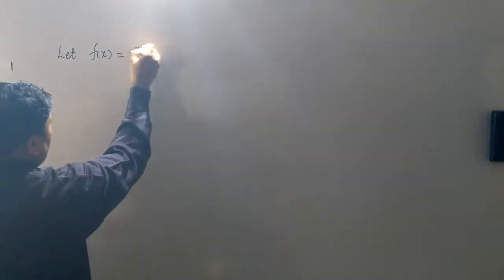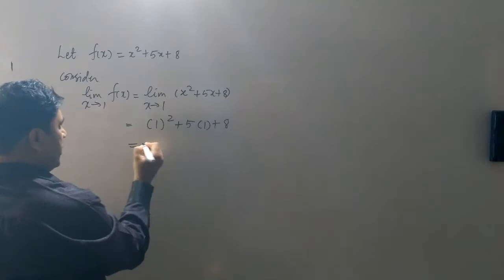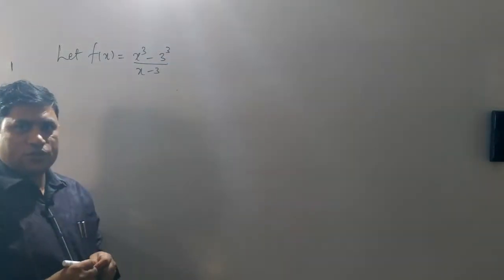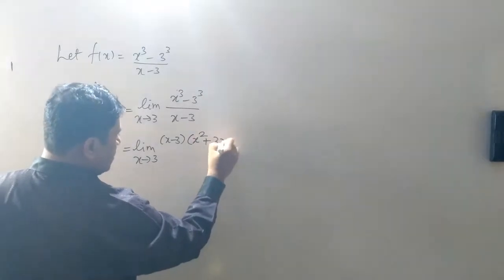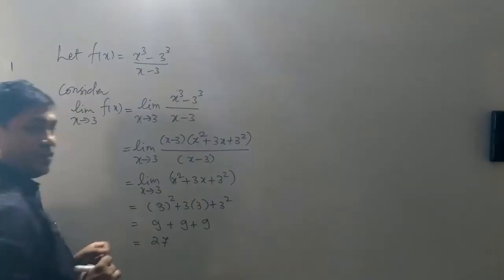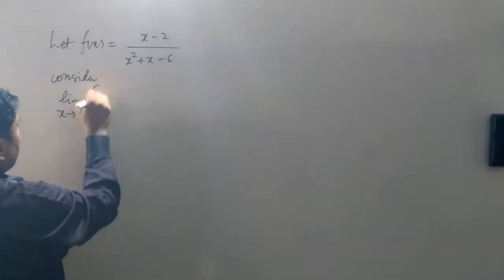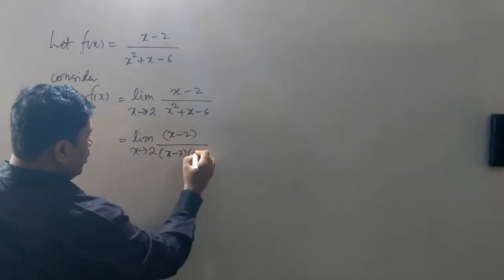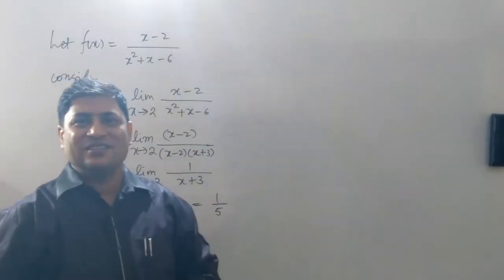4 Examples of Limit